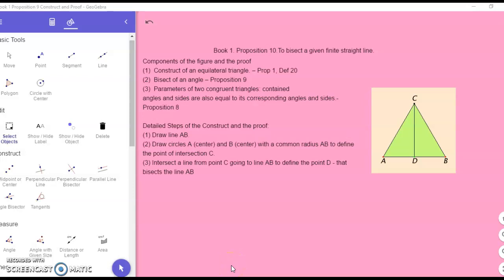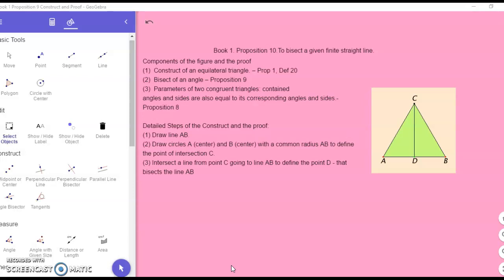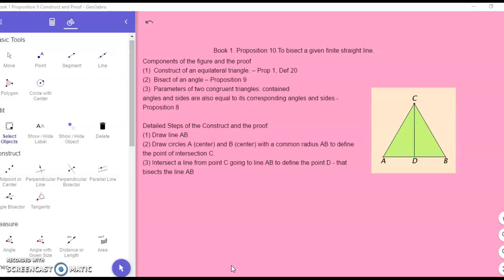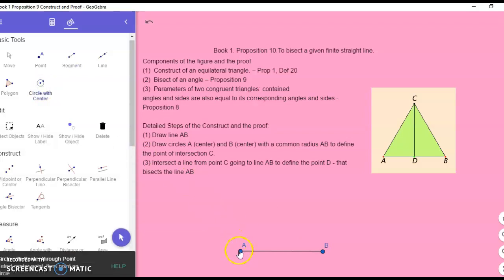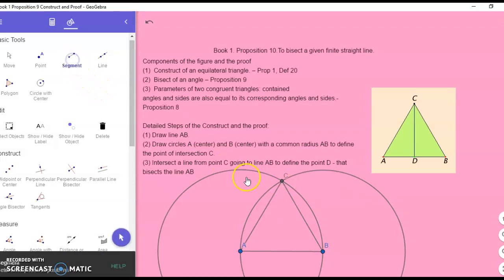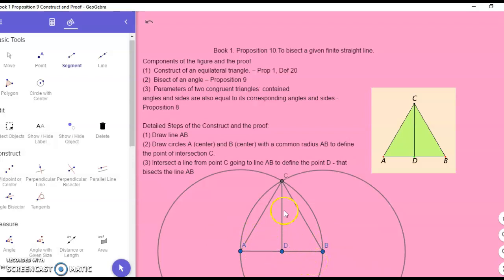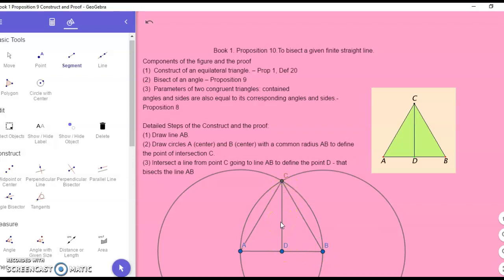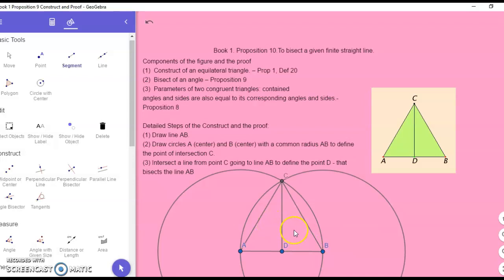Book 1 Proposition 10